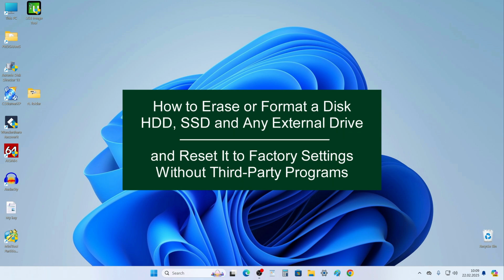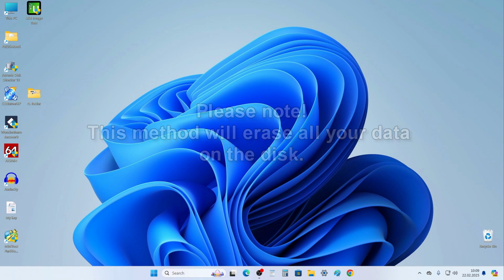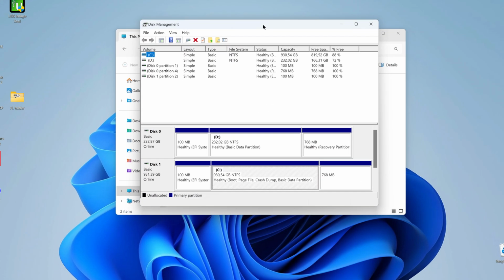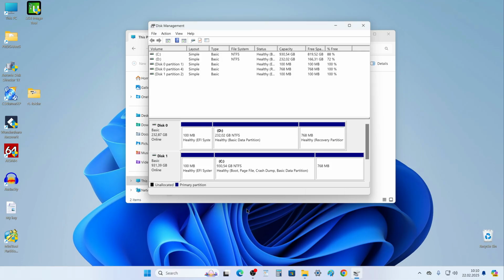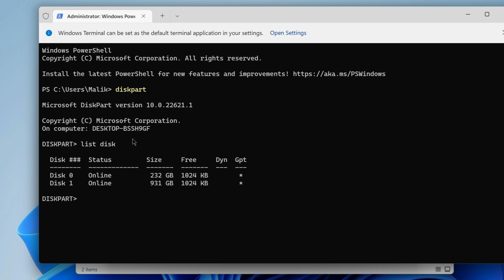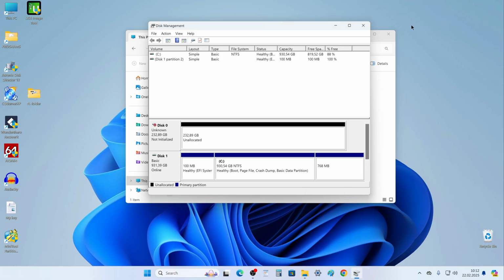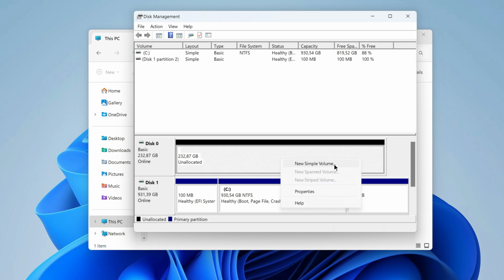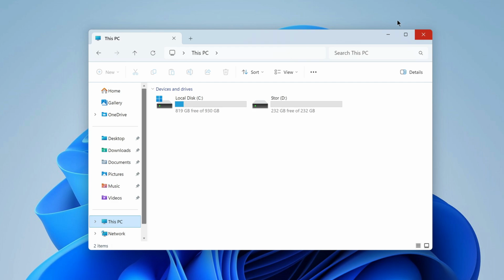🚀How to clear HDD, SSD and any USB and Reset it to factory settings in Windows➡️Without programs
If you want to properly erase or format your drive and reset it to factory settings, then this guide will show you how to do it easily in Windows.
This method will work for you 💯 whether it is a hard drive, any SSD, or any external drive.
Just select the disk and the location for the disk and use the command in the command prompt, clean.
As quick and easy as it gets.